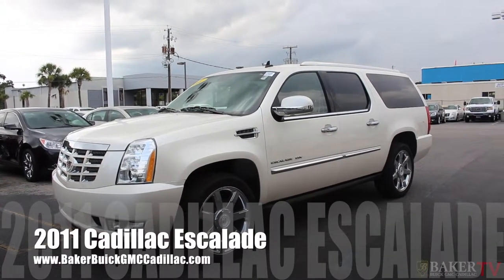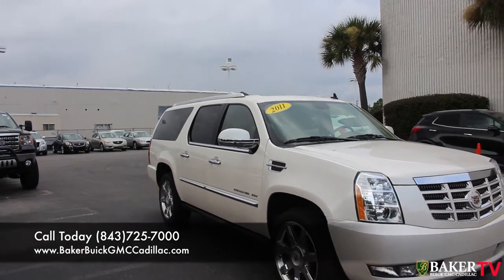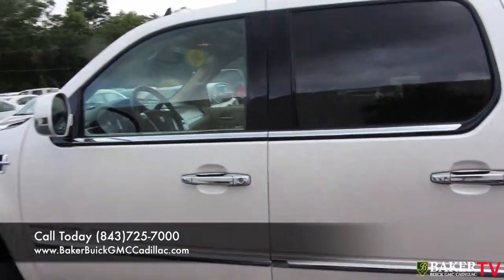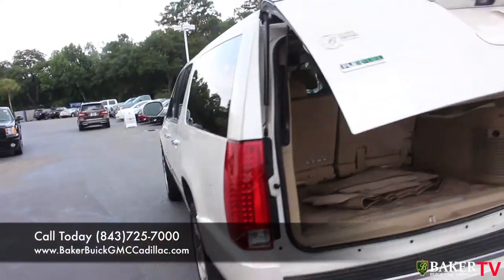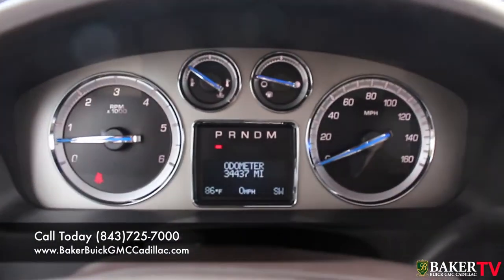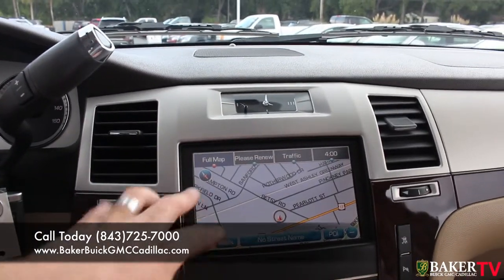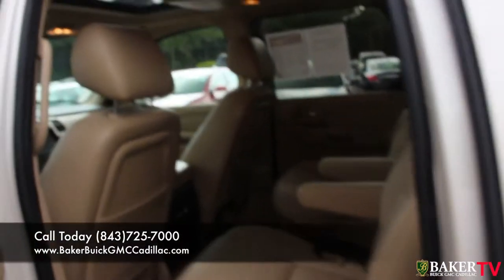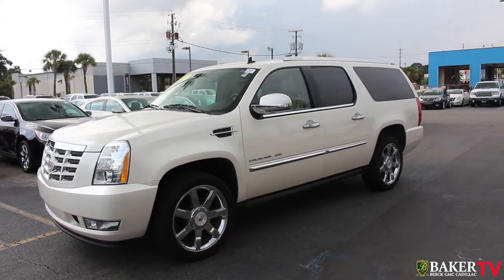2011 Cadillac Escalade ESV - Baker Cadillac | Charleston, SC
Call Baker Cadillac Today at (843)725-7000